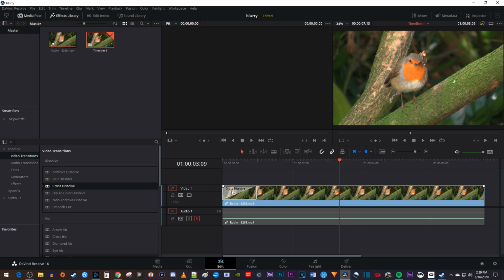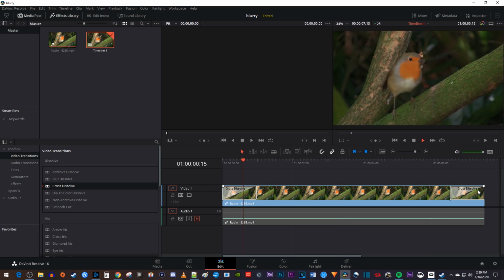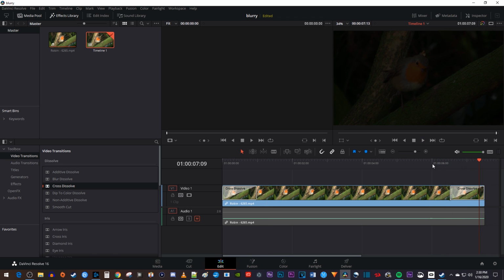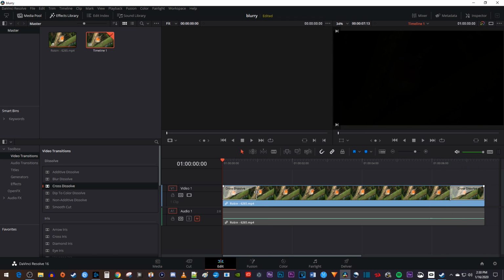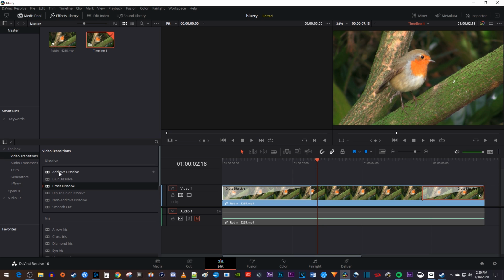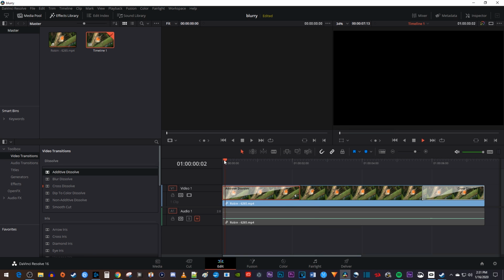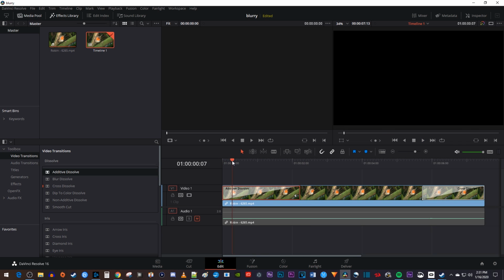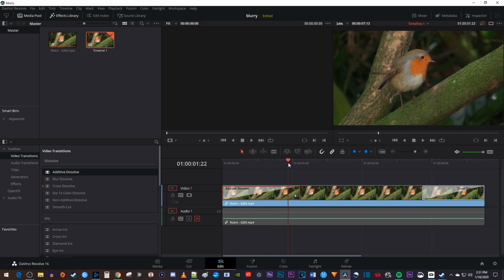How to Fade in and Out Video | Davinci Resolve Tutorial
A tutorial on how to fade in and out video in Davinci Resolve.